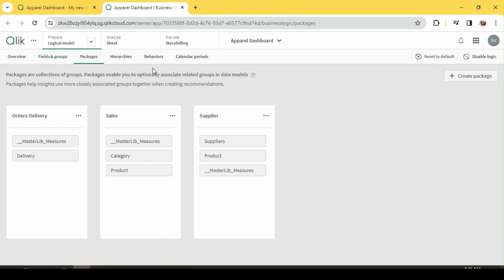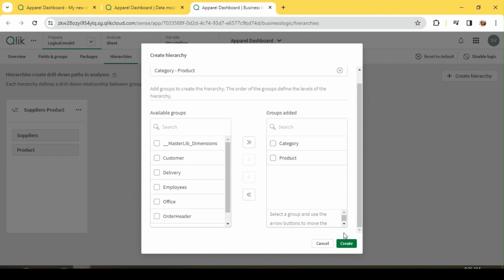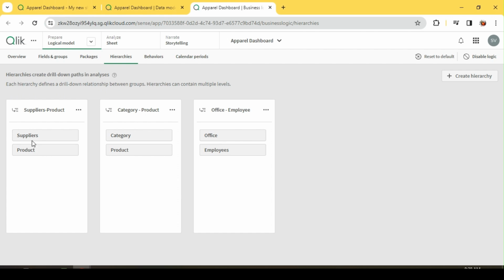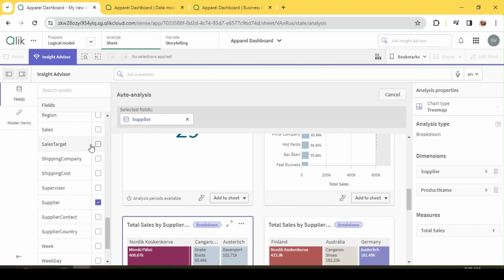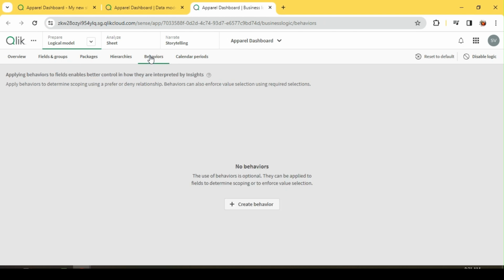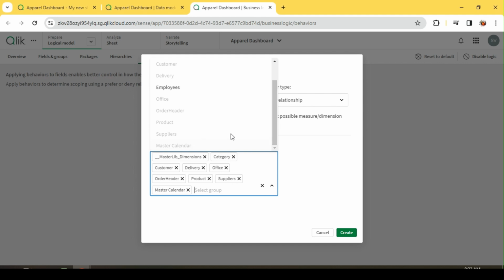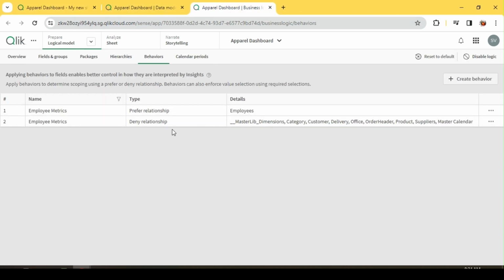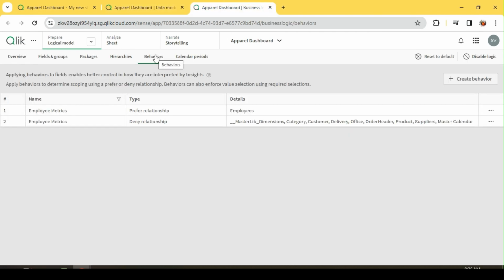Conversational Analytics - Part -3 Insight Advisor NLP Chat & Business Logic in qliksense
Insight Advisor Chat: Insight Advisor Chat is a chat-based interface for conversational analytics. Insight Advisor Chat enables you to make natural language searches from the hub to apps to which you have access. Insight Advisor Chat then returns relevant visualizations.

 Behaviors enable you to set custom individual scope for how measure groups are used.

 Hierarchies is an optional business logic feature. It defines drill-down relationships between groups.